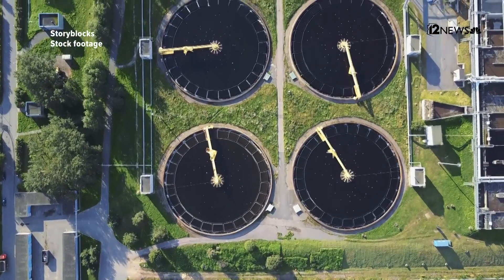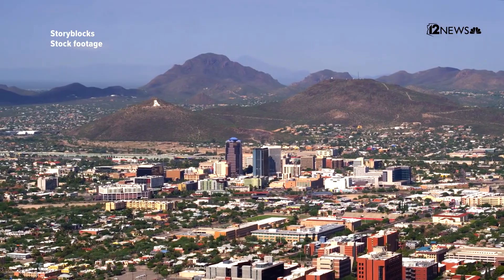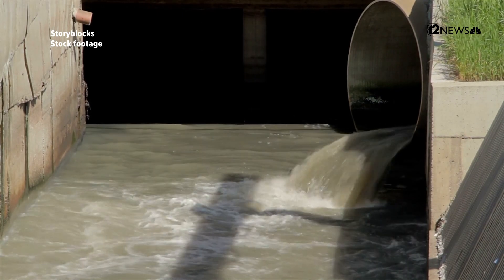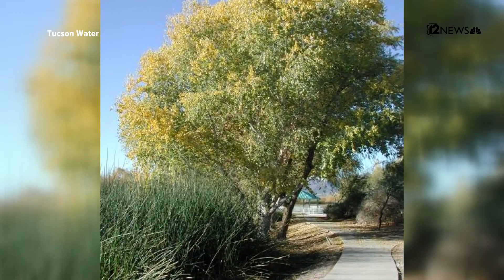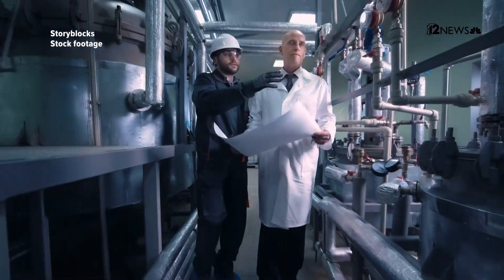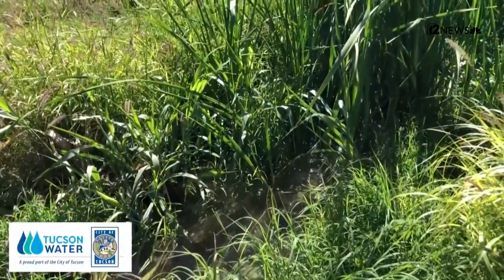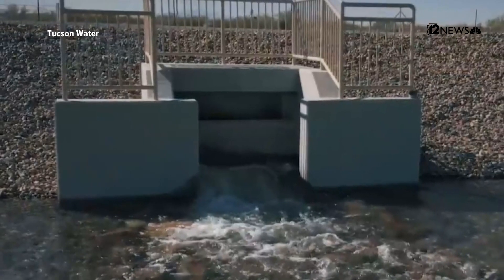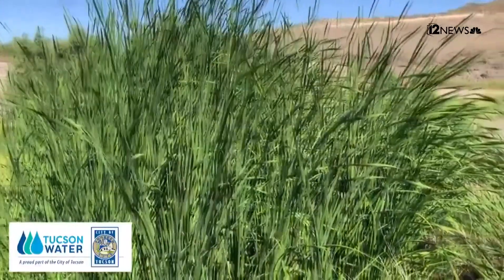City of Tucson leading the nation in reclaimed water use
In a state that is as drought-prone as Arizona, taking advantage of every drop of water is essential. Arizona's second-largest city, Tucson, has established a reclaimed water program that is doing just that.
It has become a model for other cities across the U.S. and around the world that have limited water resources by having one of the largest reclaimed water systems and by innovating uses for recycled water.
0:00-0:40 What is reclaimed water?
0:40-3:20 How did Tucson become a leader in reclaimed water use?
3:20-4:17 What can other cities learn from Tucson's reclaimed water program?
4:17-4:45 Who uses Tucson's reclaimed water?
4:45-5:58 What is the future of water reclamation in Tucson?